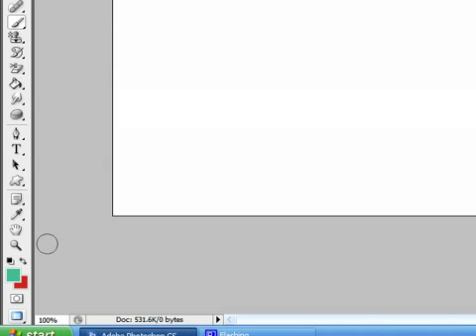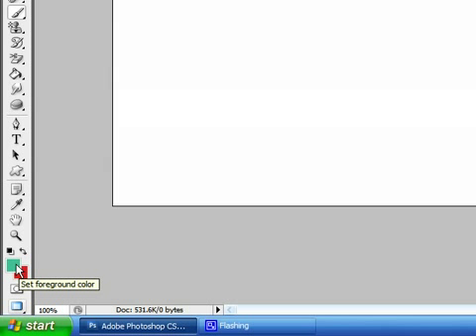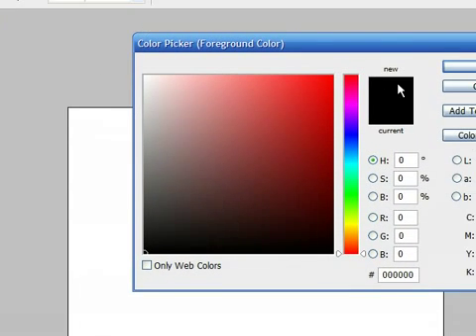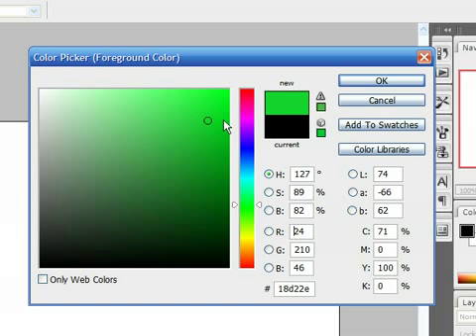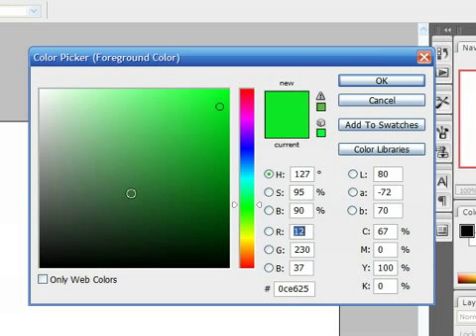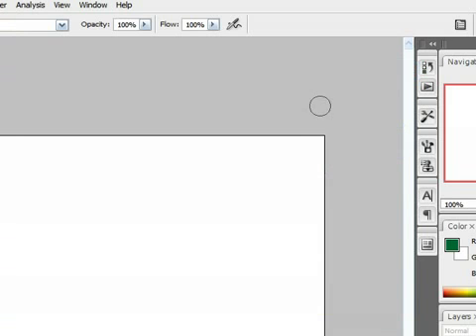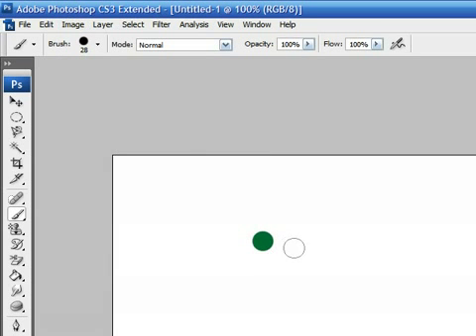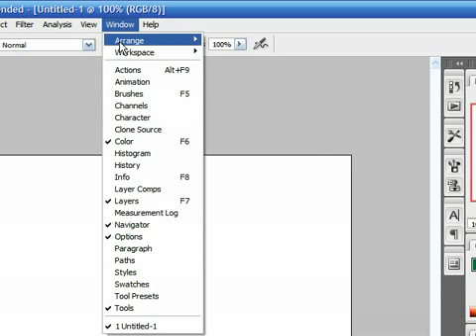Photoshop Tutorial 4 Colors